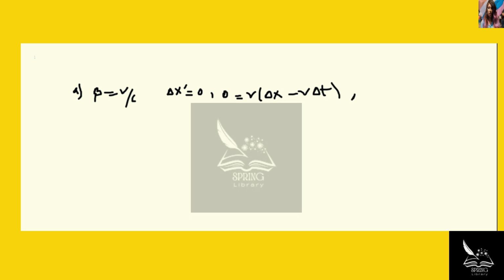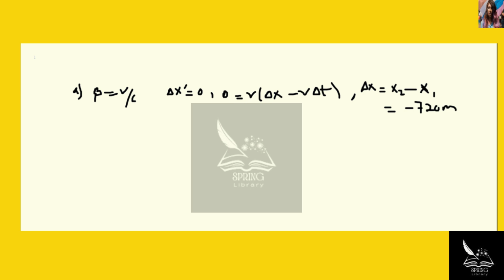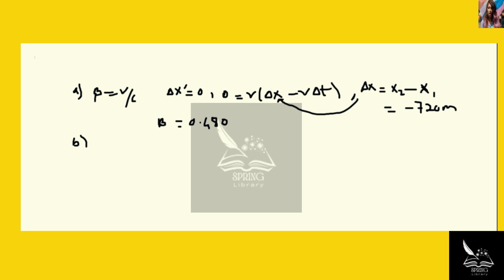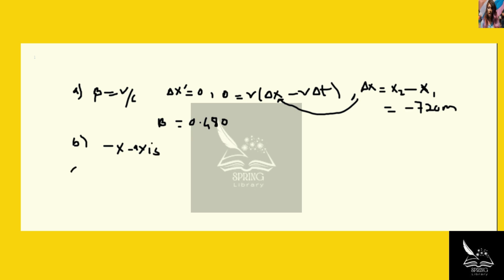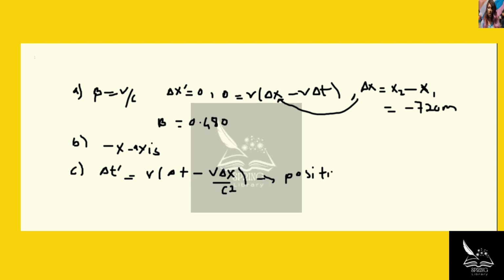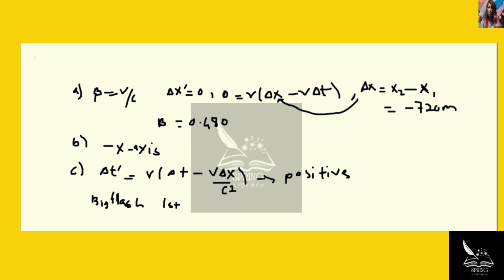[Physics] In Fig. observer detects two flashes of light. A big flash occurs at and, 5.00 later, a s